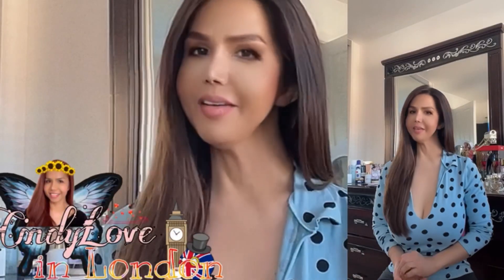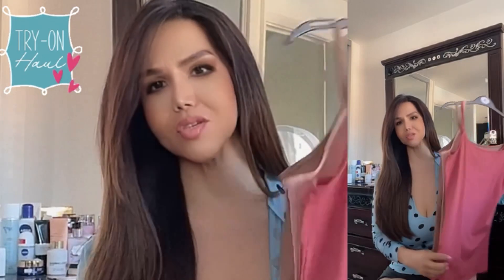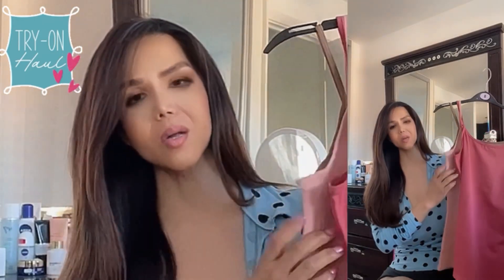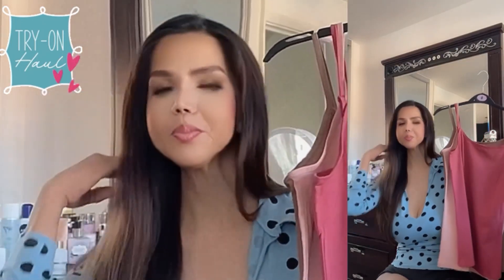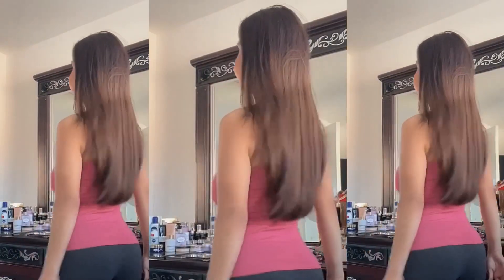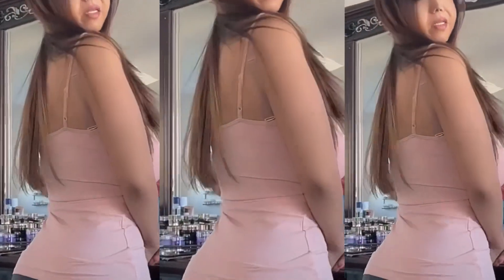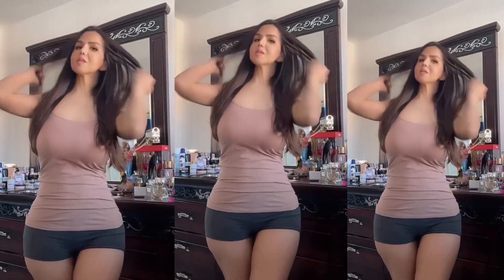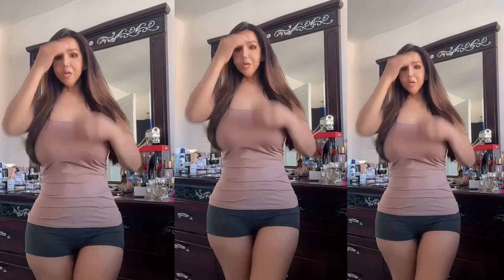George Spaghetti Straps Let’s Try These On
Amazon Wish List:
Would you like me to try this on and  show you? Please check this out

Thank you all so much mwuuuaaahhh.